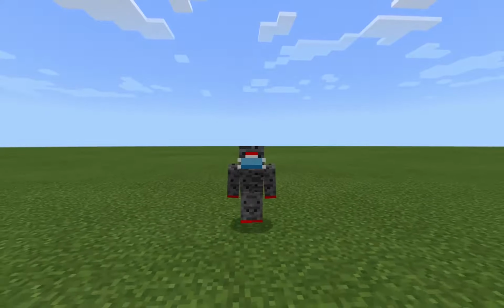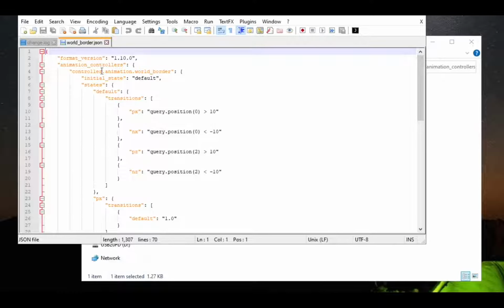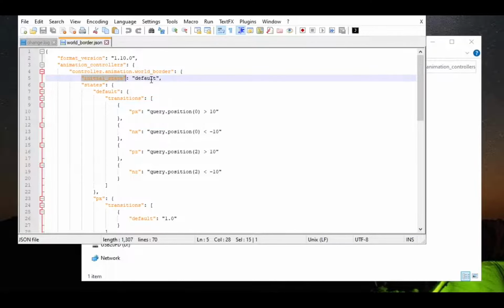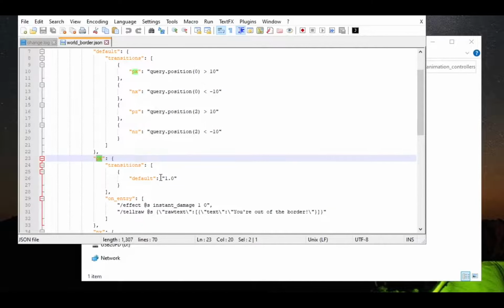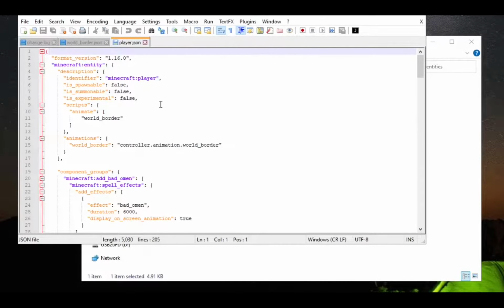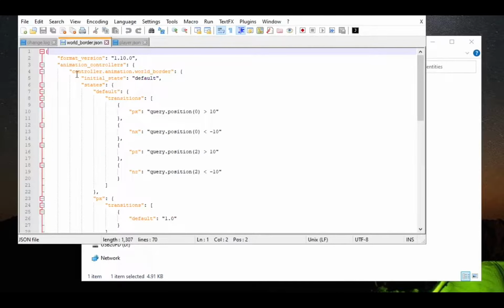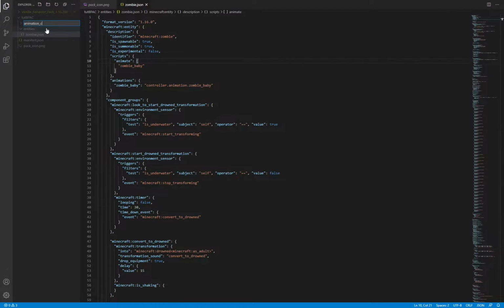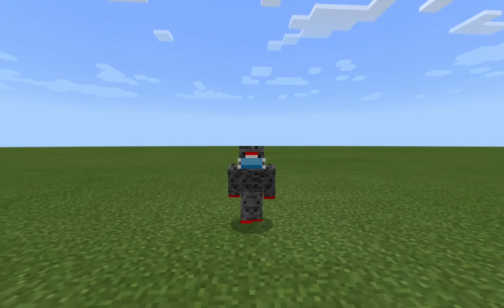What are Behavior Pack Animation Controllers? [BPACs] | Bedrock Edition Add-on Tutorial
Just what in the world are Behavior Pack Animation Controllers? In this tutorial, we will dive into what it is, why it's important, and how you can use it. We'll cover a bit of Animation Controllers as a whole, but will be mainly covering the Behavior Pack Animation Controllers. We will look into ways on running commands and executing entity events using these.

Links
You can find all the places where I am found
Github is where I do some coding, with some projects that you can help if you're interested

Music
Kiss the Sky (YouTube Library)
The Two Seasons (YouTube Library)
Pastorale (YouTube Library)